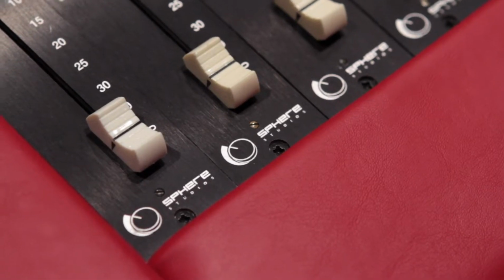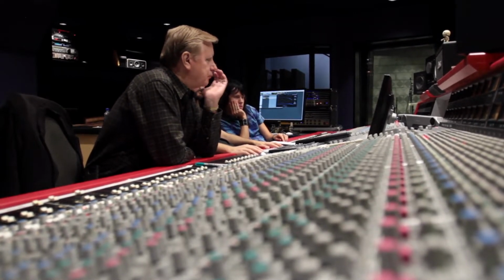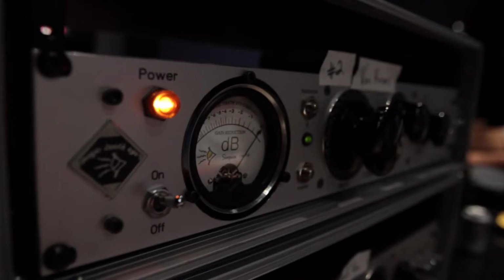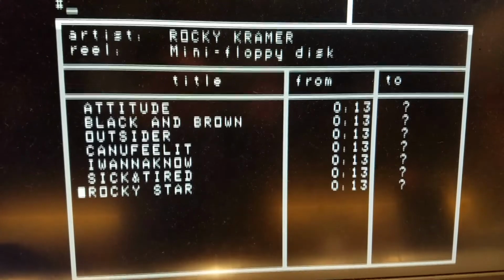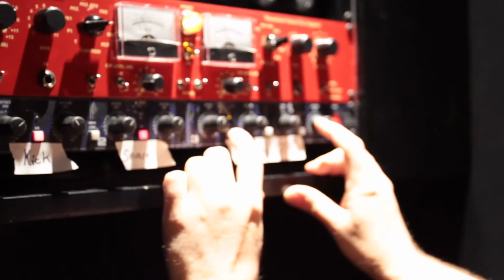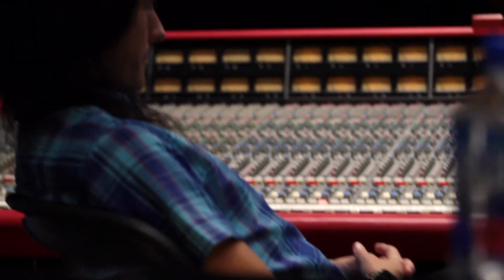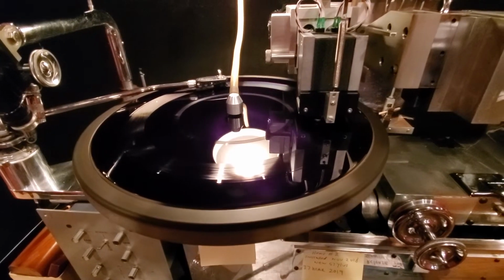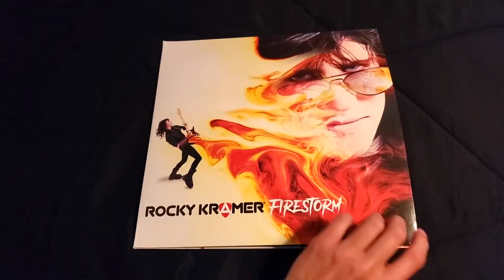Mixing, Mastering & Manufacturing Firestorm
Get a chance to see how the Firestorm album was mixed at Sphere Studios and mastered by Bernie Grundman, with never-before-seen interviews with Rocky Kramer and Kim Richards while they were mixing at Sphere. The Rock Star single and music video out now. The Firestorm album in stores August 13th.

© MMXIX Allied Artists Music Group.